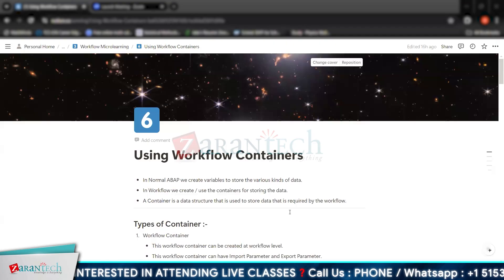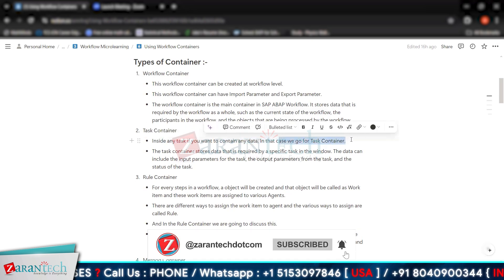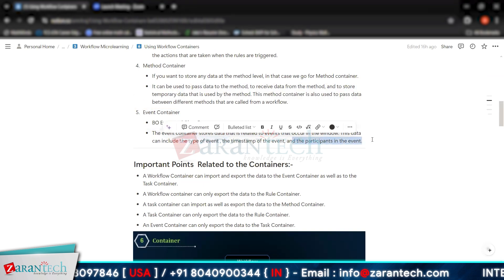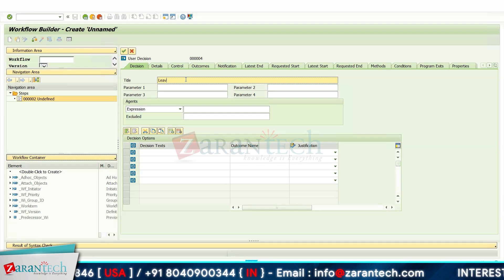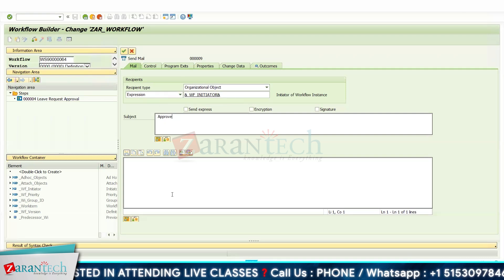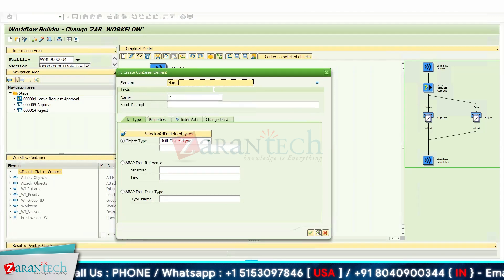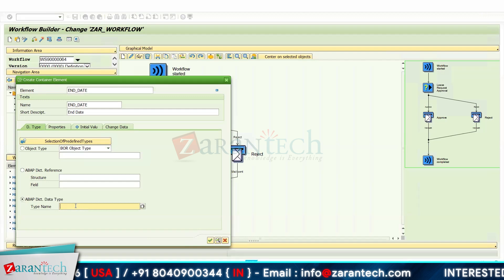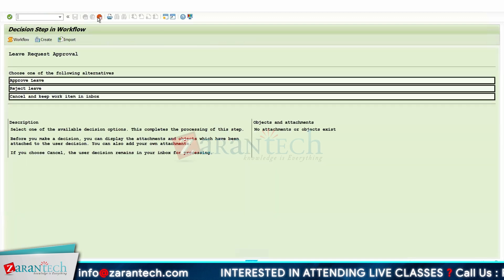How To Use SAP Workflow Containers | ZaranTech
In this video on How To Use SAP Workflow Containers, we'll learn about the essential components of SAP Workflow containers and how they play a critical role in managing data within workflows. This tutorial will guide you through the process of creating, managing, and utilizing containers to store and pass data in SAP Workflows.

✅ What is SAP Workflow?
SAP Workflow is a tool within the SAP system that allows for the automation of business processes. It helps manage and execute business processes in a consistent and efficient manner by defining a sequence of tasks and the flow of information between them. SAP Workflow can be used to automate repetitive tasks, ensure that business rules are followed, and facilitate communication and collaboration among users.

👉Specialized Knowledge
👉Industry Recognition
👉Increased Efficiency
👉Better Decision-Making
👉Adaptability
👉Networking Opportunities
👉Personal Development
👉Job Security

👉 Assessments
👉 Lab Documents
👉 E-Books
👉 Certification Guides
👉 Configuration Docs
👉 Cheat Sheet